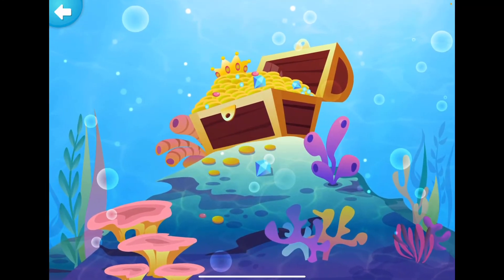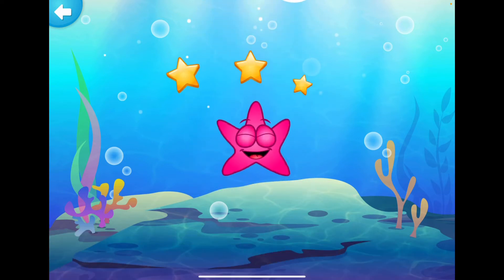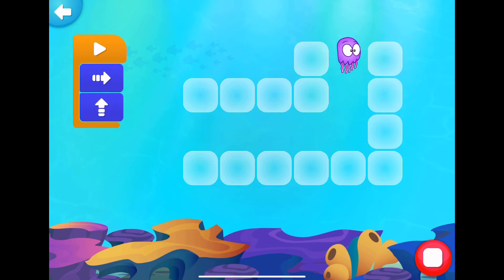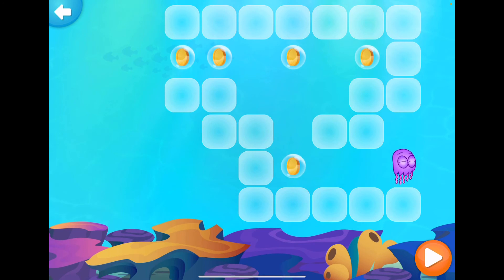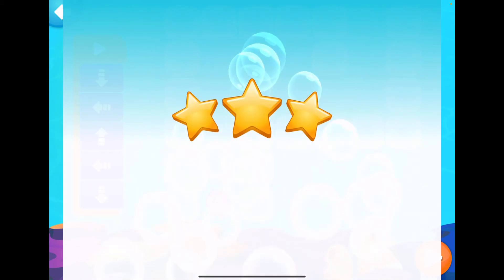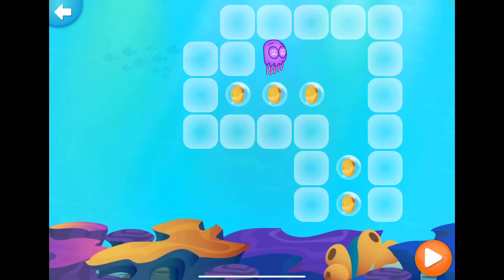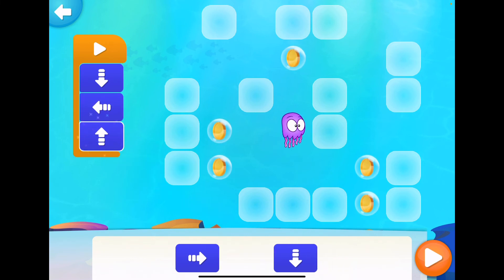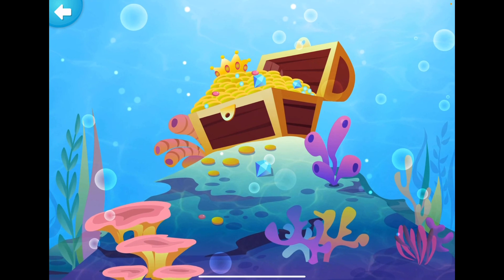Ocean Odyssey Coding for Kids Tynker Junior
We are just getting into coding and this app is a gem!

Tynker Junior was inspired by the award-winning Tynker programming language (tynker.com), used by 60 million kids and in over 90,000 schools worldwide. The graphical language and user interface have been redesigned to make it easy for pre-readers, with word-free picture blocks, a tap-based interface, friendly voiceovers, helpful hints, as well as a gentle progression of difficulty to motivate completion.

Tynker Junior includes 200+ coding challenges in 5 puzzle-based adventures and 2 project creation studios:

OCEAN ODYSSEY

Learn sequencing and pattern recognition in this fun underwater adventure, as you help Gillie the goldfish collect coins!